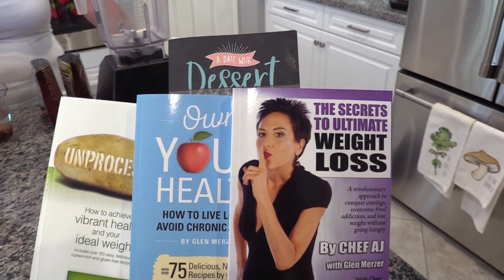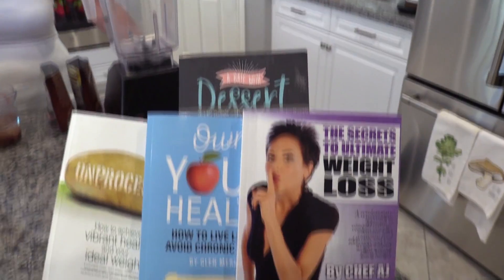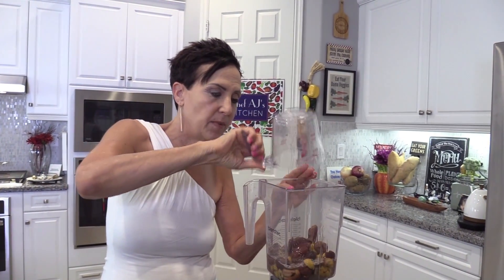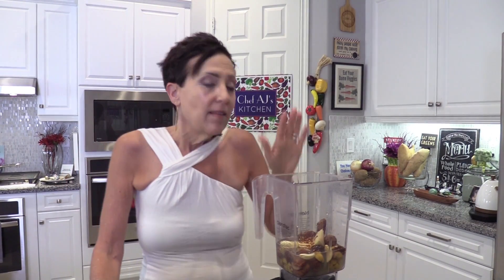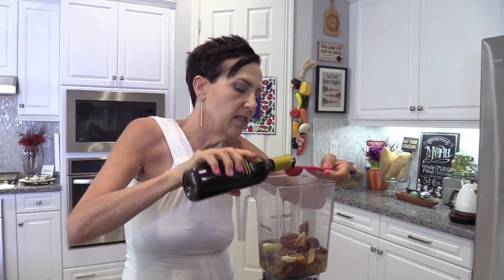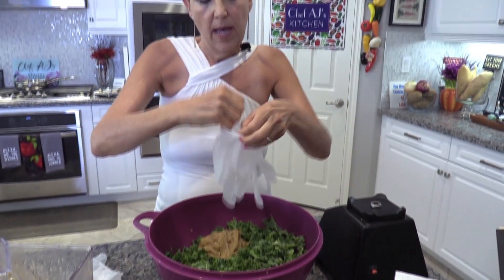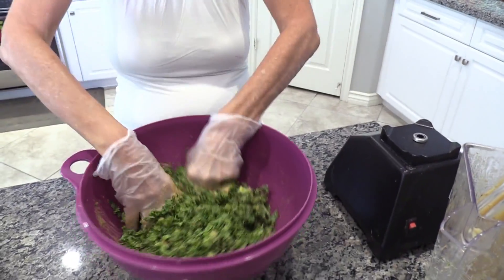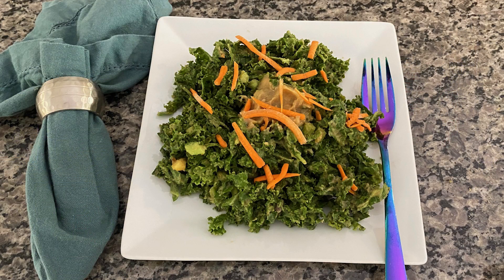Low-Fat Hail to the Kale Salad | Weight Loss Wednesday - Episode 234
My original Hail To The Kale Salad from my first book, UNPROCESSED, was a fan favorite.  It was even served at the Whole Foods Food Market and Grassroots in Pasadena, CA.  As delicious as it was, it was extremely high in fat.  Did you know that 1 cup of almond butter has 1,600 calories and 148 grams of fat?  Whereas 1 cup of chestnuts has only 320 calories and 4 grams of fat?  I also made the new version completely SOS-free by removing the soy sauce and using California Balsamic vinegar in Teriyaki.  I think their Gilroy Garlic flavor would work equally well.

LOW-FAT HAIL TO THE KALE SALAD

INGREDIENTS:

2 cups roasted chestnuts
1 cup water
1/4 cup fresh lime juice
2 cloves garlic
Fresh, peeled ginger (approximately 1” or1/2 of an ounce)
2 Tablespoons California Balsamic Teriyaki or Gilroy Garlic vinegar
8 pitted dates (about 2 ounces) soaked in water if not soft
1/2 teaspoon red pepper flakes

In a high-powered blender, combine all dressing ingredients and blend until smooth and creamy. Massage into shredded kale.

I  hope you will try the recipe and enjoy it.

Love & Kale,
Chef AJ